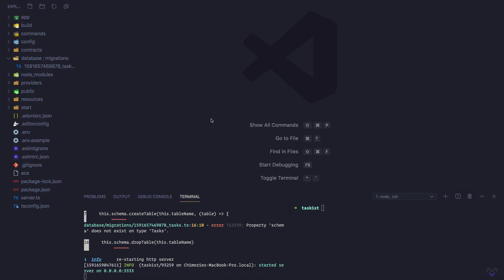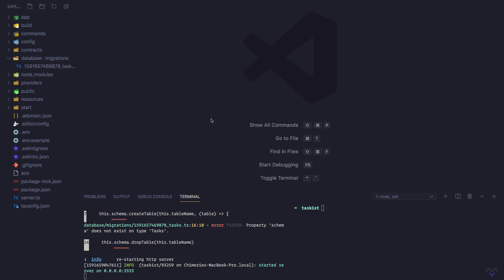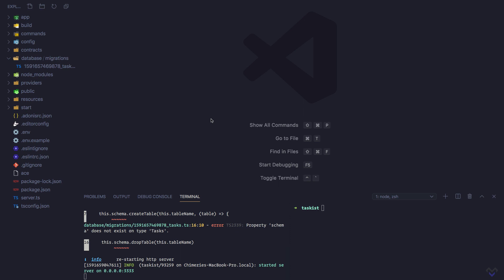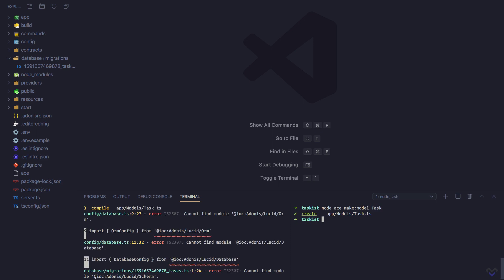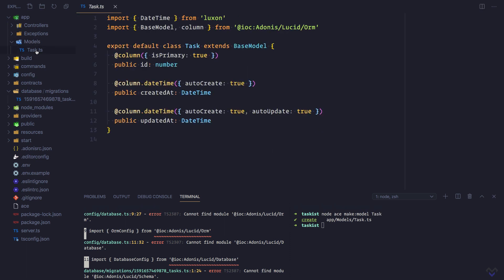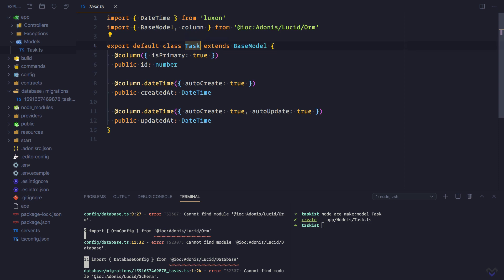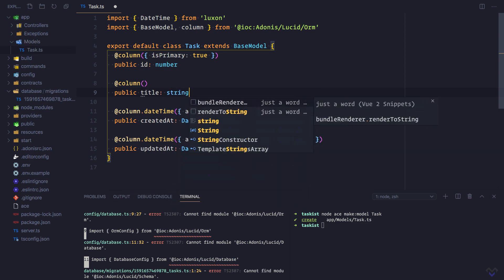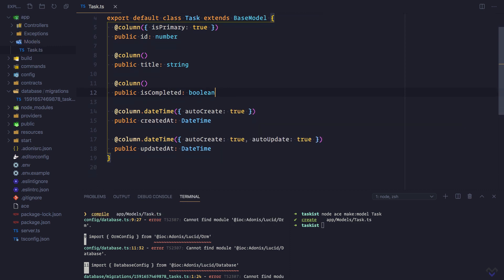AdonisJS 5 From Scratch #17 - Hello Lucid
Lucid is AdonisJS ORM and it represents the M in AdonisJS MVC structure. In this lesson, we cover what Lucid is and how to create a Lucid model.